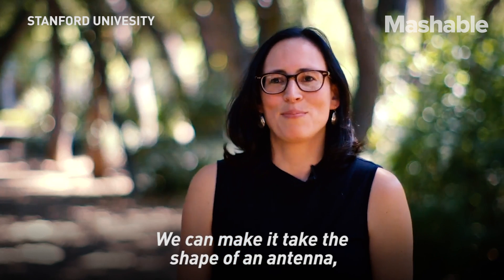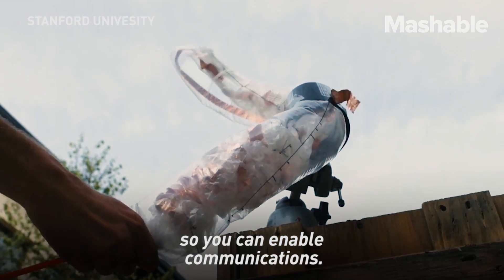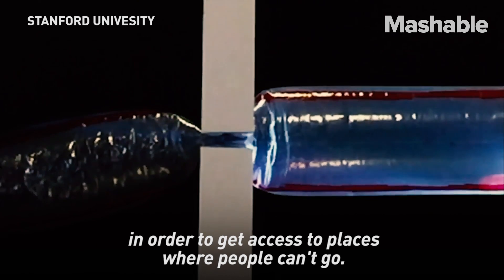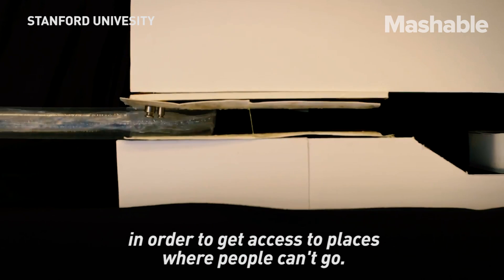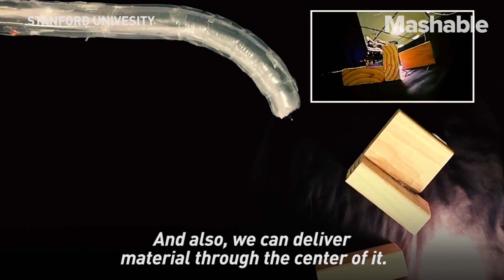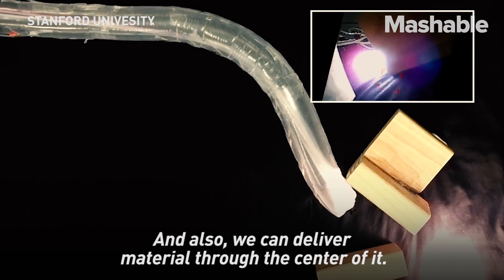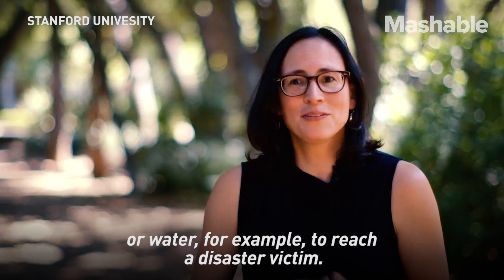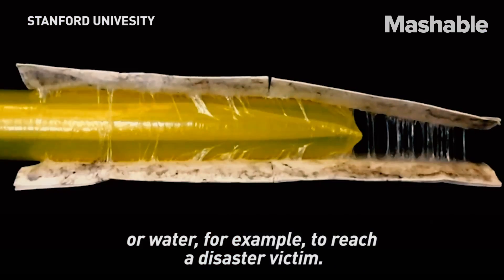Robot plant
An entirely new kind of robot has been developed by researches at Stanford University and the University of California, Santa Barbara.

An ivy-like plastic tentacle moves by growing and is capable of vastly expanding in size and overcoming difficult terrain.